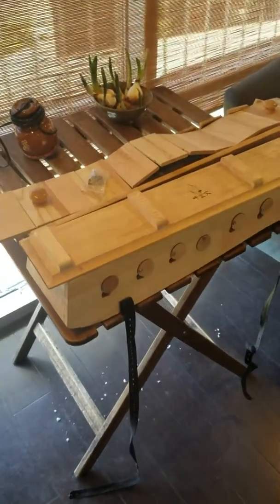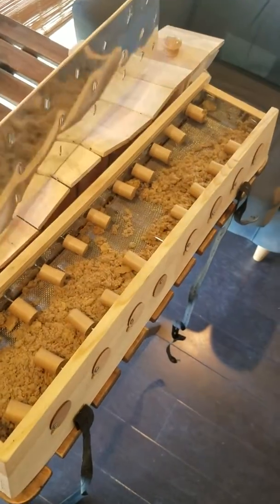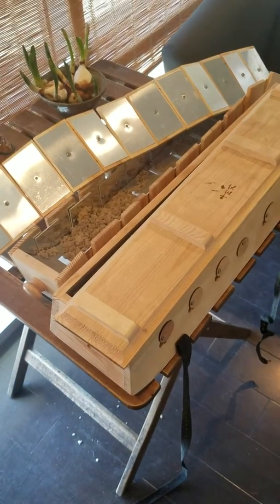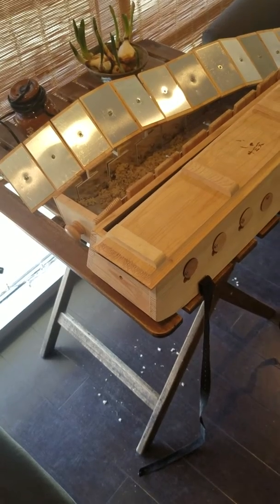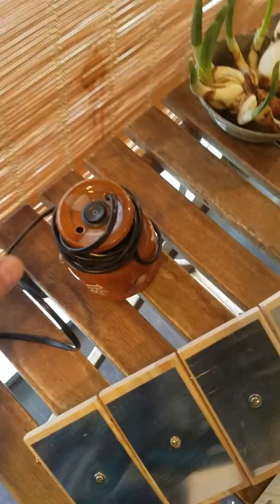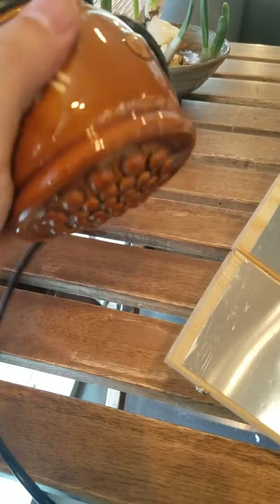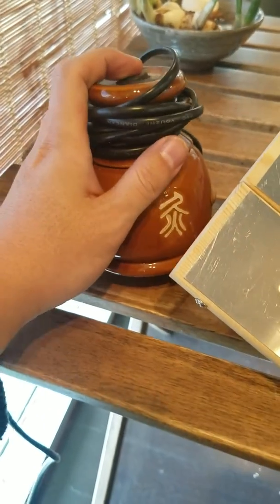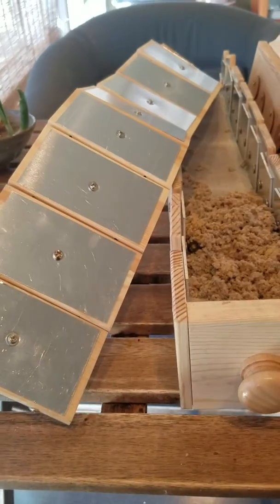Avoid metal in moxibustion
Materl transfer.moxa heat to metal heat. temperature wise it's same but  enery wise are different. We want keep the original. moxa heat as good as possible.